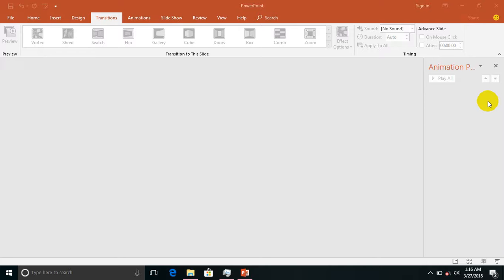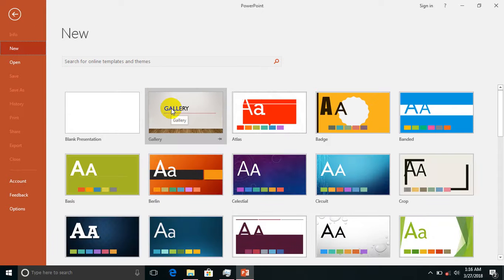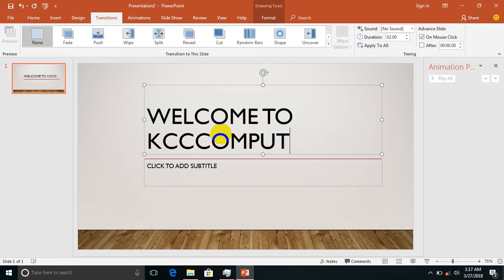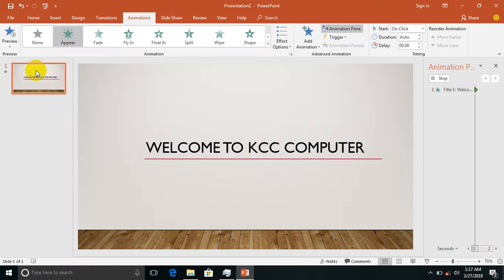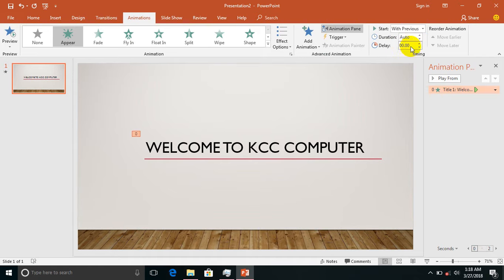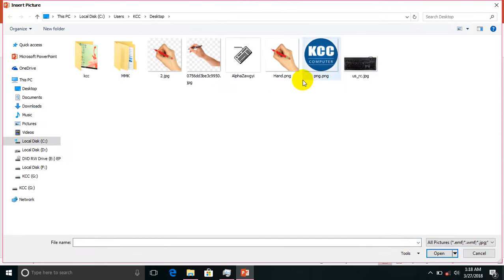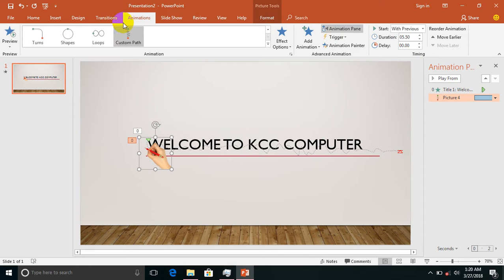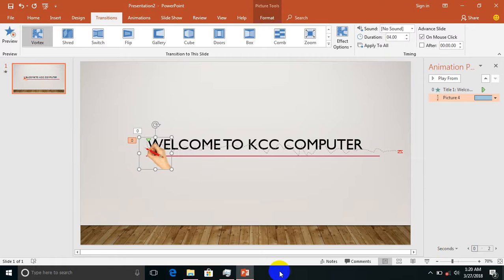Handwritting Style PowerPoint Effect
KCC Computer Training Centre
 ဦးပြားအဆင္းလမ္း(စစ္ကုိင္းလမ္းခြဲ) ၊ 83 x 84 ၾကား၊
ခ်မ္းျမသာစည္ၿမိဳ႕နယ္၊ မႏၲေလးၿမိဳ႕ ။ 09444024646